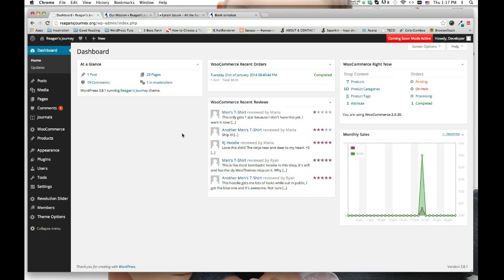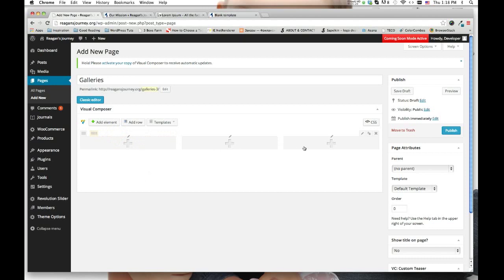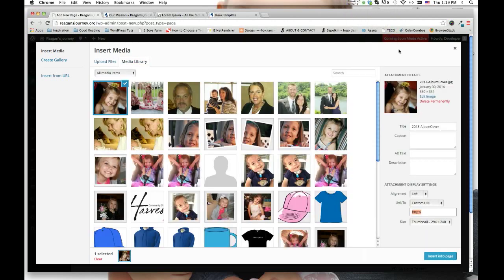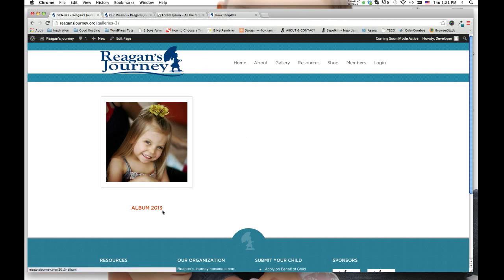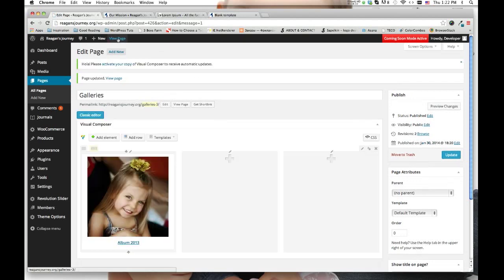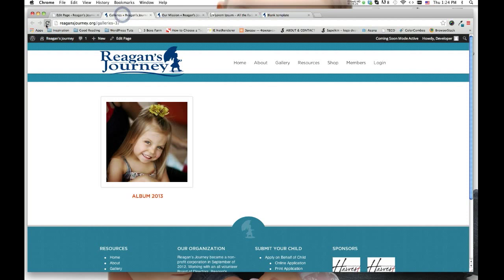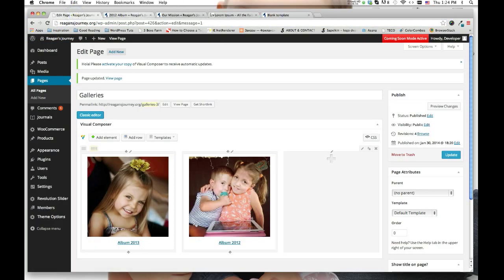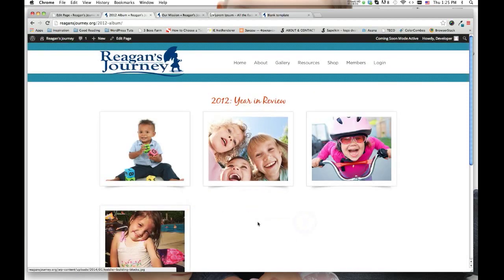Create a Page with WP Visual Composer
Use the styling options from WP Visual Composer plugin to create a new page and style the content.